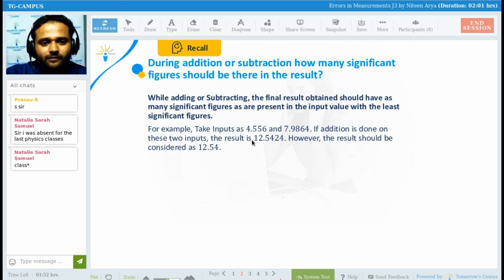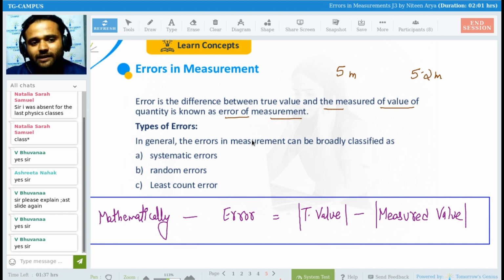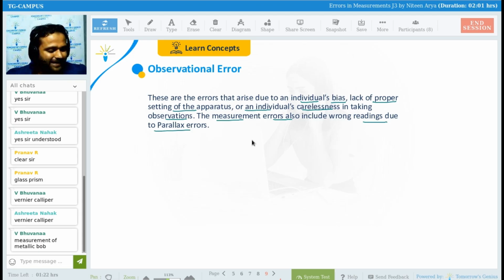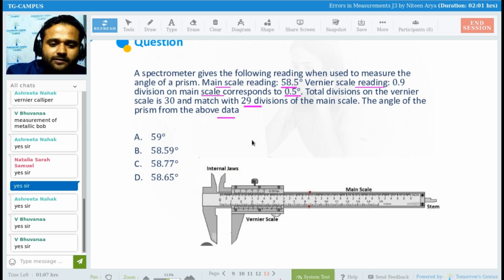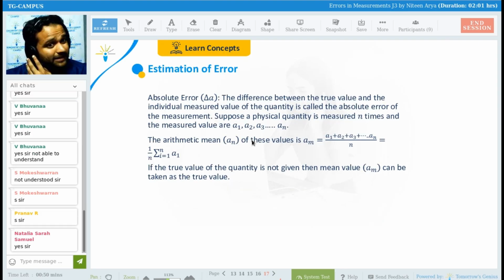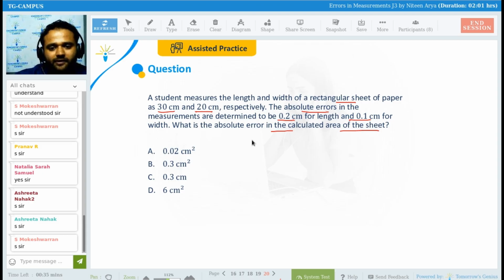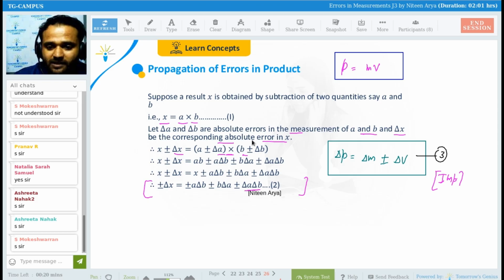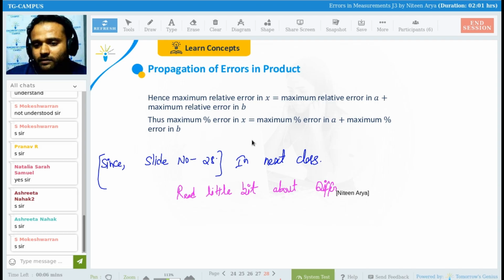Understanding Errors in Measurements | Class 11 | NEET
This video dives deep into the concept of Errors in Measurements, a key topic for Class 11 and NEET. Learn about systematic and random errors, absolute, relative, and percentage errors, and how to minimize them in experiments. With clear explanations, solved examples, and NEET-focused tips, this series helps you master error analysis and improve your accuracy in numerical problems.